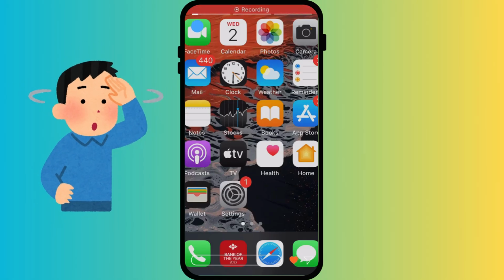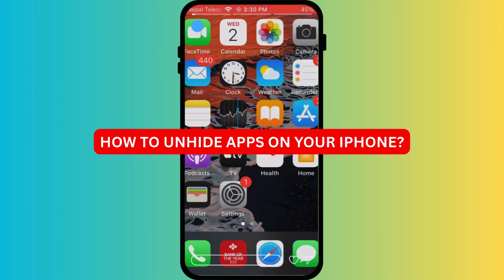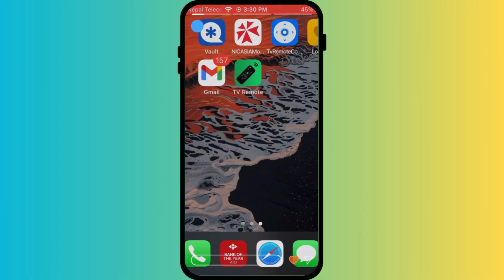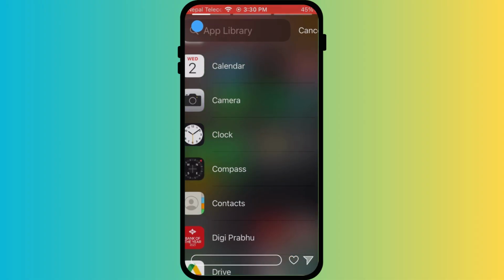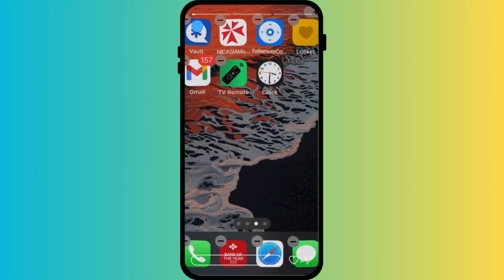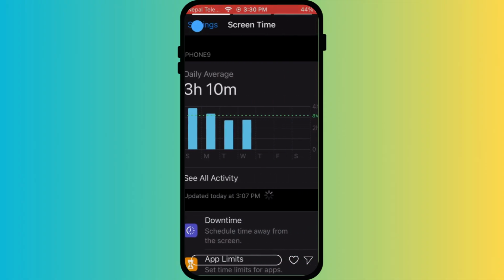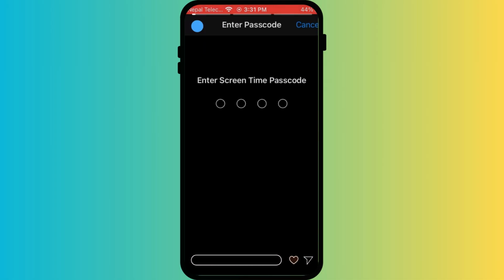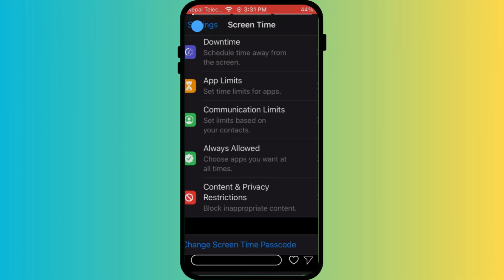How to Unhide Your Apps on iPhone 2025?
Can’t find an app on your iPhone? It might be hidden! In this quick and easy tutorial, we’ll show you how to unhide apps on your iPhone so you can access everything you need with ease.

We’ll guide you through multiple methods to unhide apps from the App Library, Spotlight Search, and Screen Time settings. Whether the app was manually hidden or restricted, this video will help you bring it back to your Home Screen in no time.

Have any questions? Drop them in the comments, and we’ll be happy to assist!